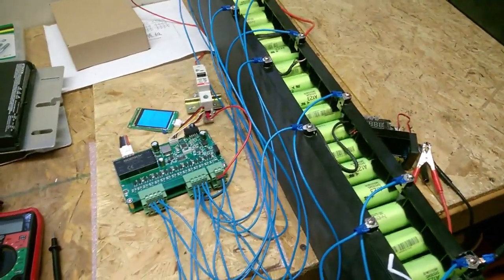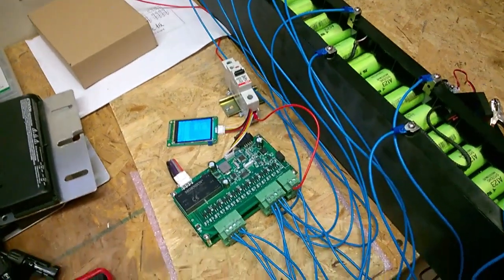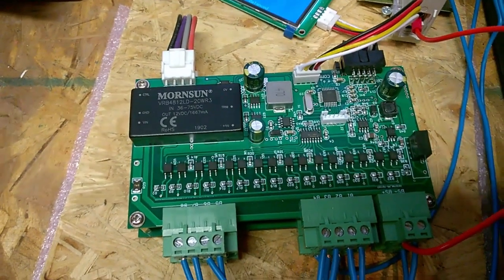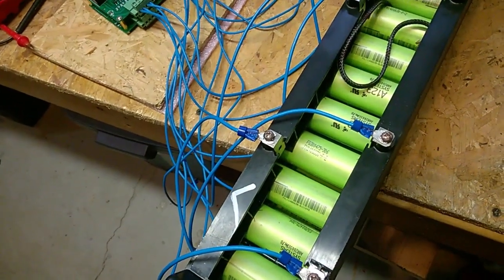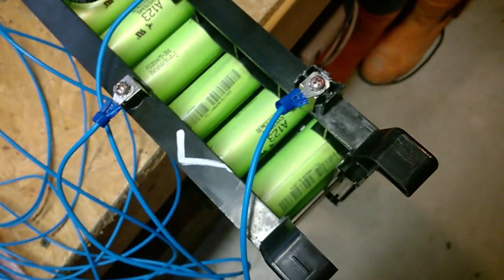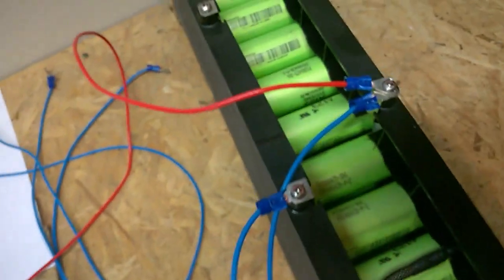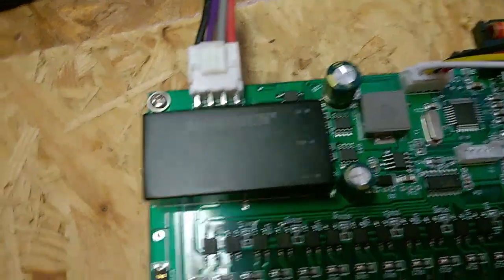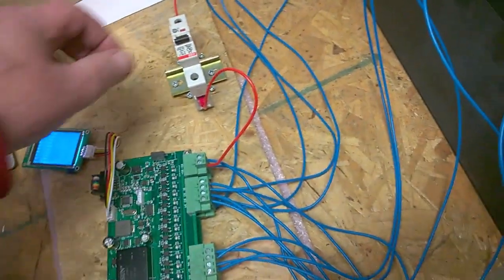2019 21 12s 8s Balance Module System (BMS) operating voltage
This video is just to see if my BMS will run on different voltages. There seems to be some interest in active BMS to run various series connections from the internal pack voltage. It's not about being right it's about information useful for people who may purchase a BMS.
There is no app what you see is what you get you cannot configure the outliers it just balances any charge is externally applied.

Also I bought this BMS to use on various projects so I wanted to be sure it will work at 8s.

 Cheers and good luck.

My BMS
This one has protection

Active BMS no protection